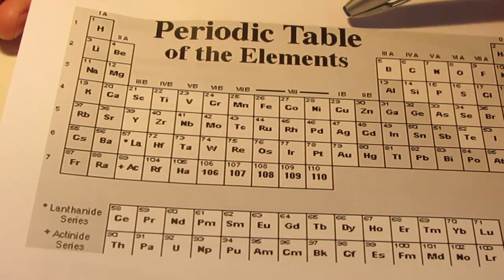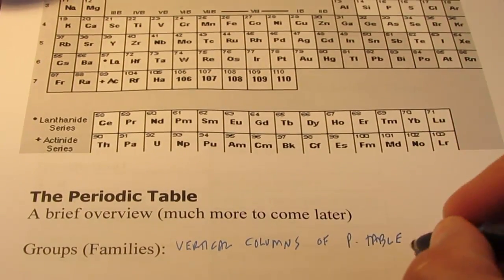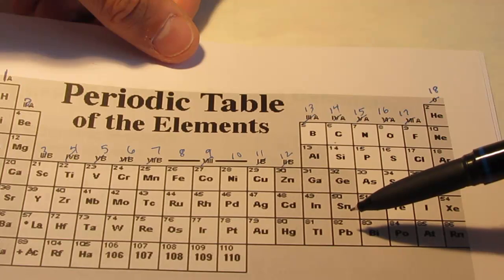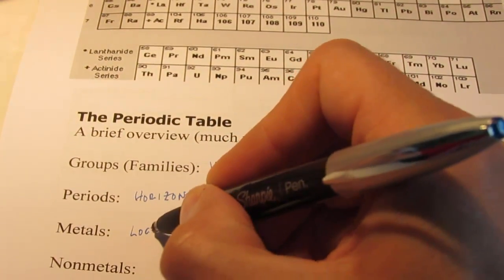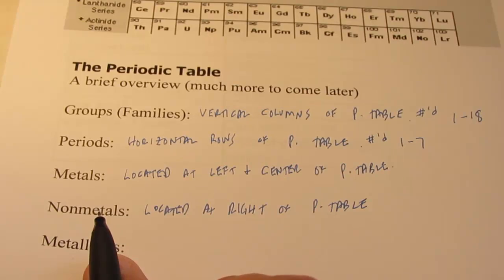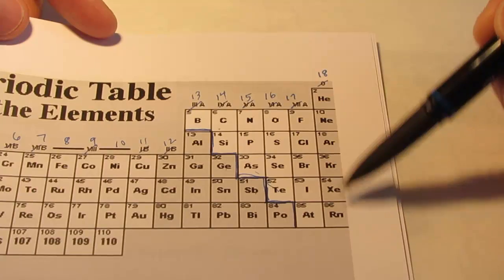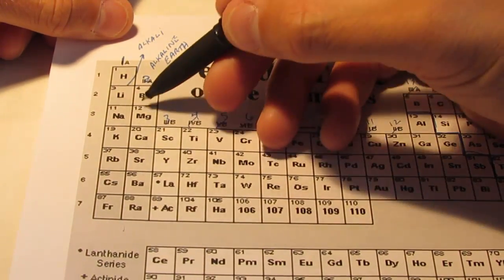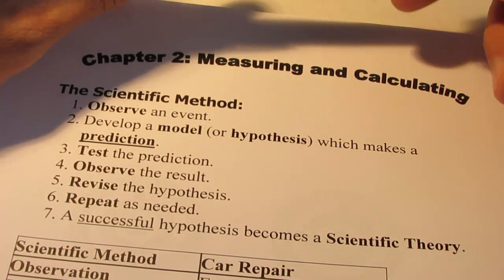Matter: Part 3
Wrapping up chapter 1.  General discussion of periodic table terminology.